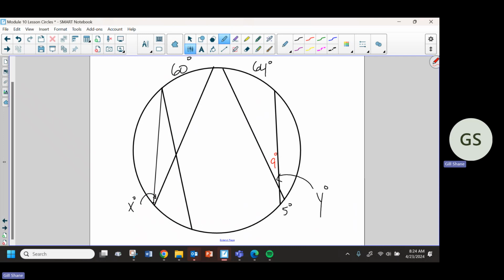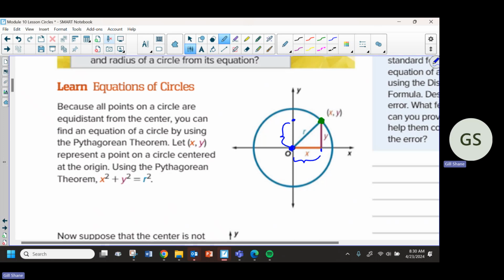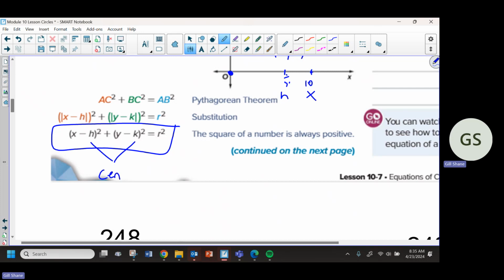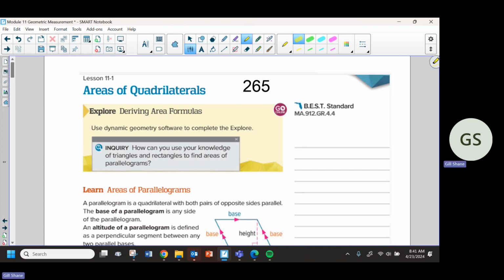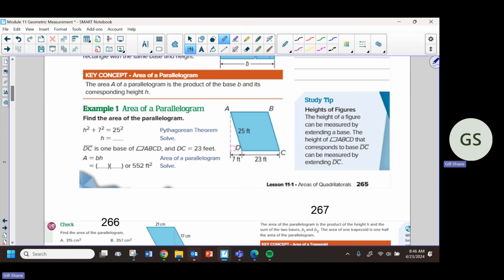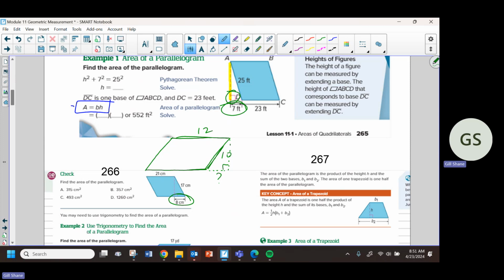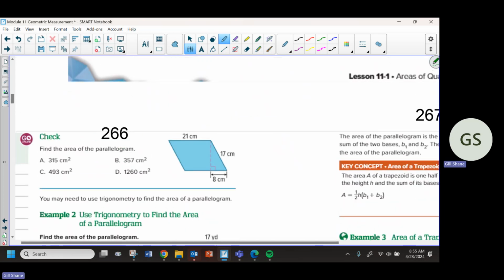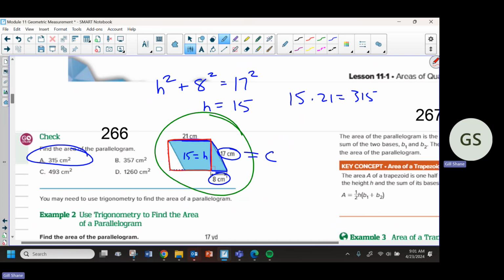Mr Gill Geo Apr 23 Circles wrap up, Module 11 start area of Parallelogram